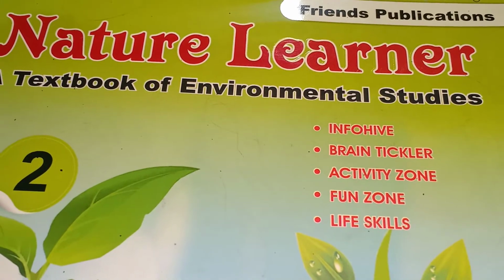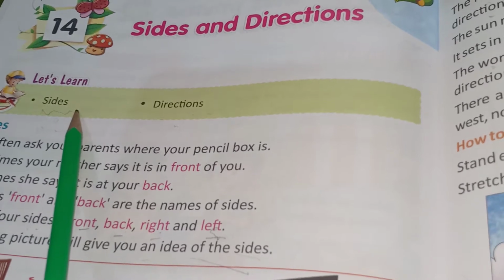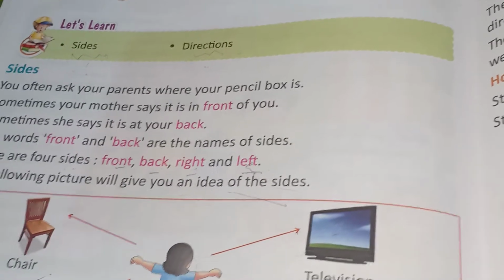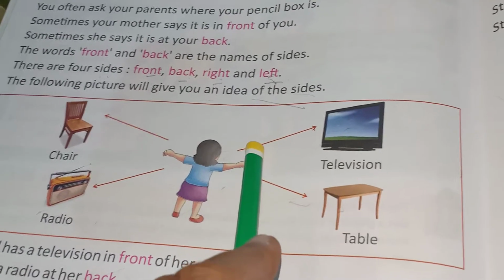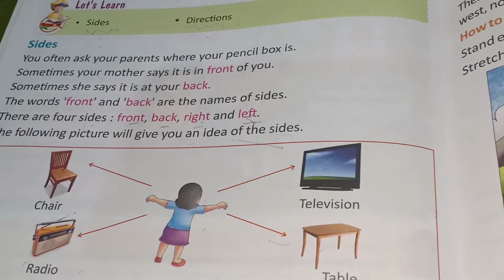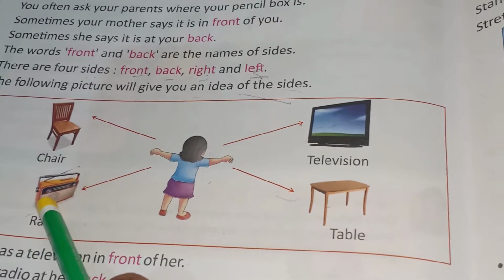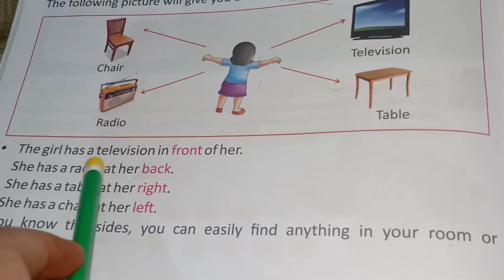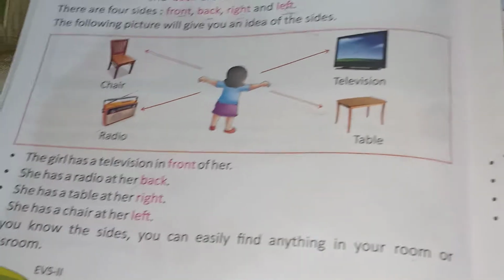EVS : Ch-14 Sides and Directions ( book exercise)